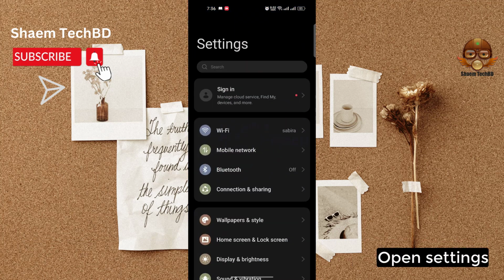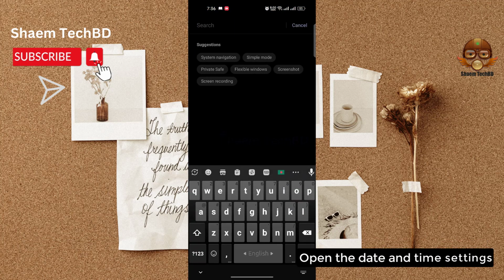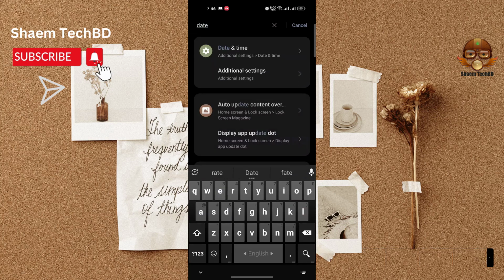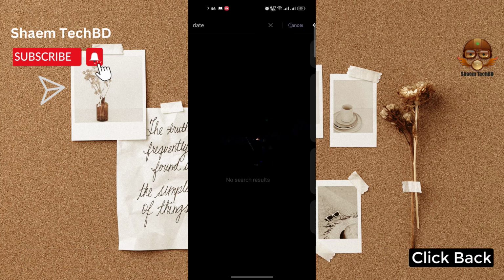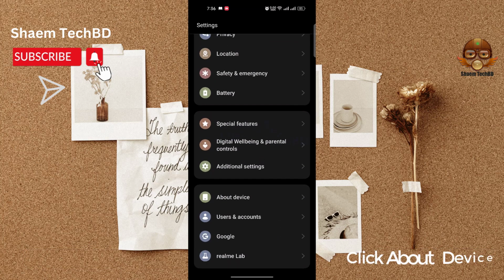How to Fix iHappy App Doesn't Work in Android After New Updates